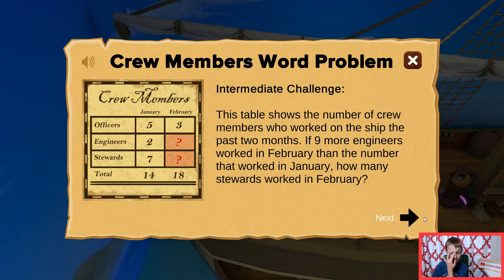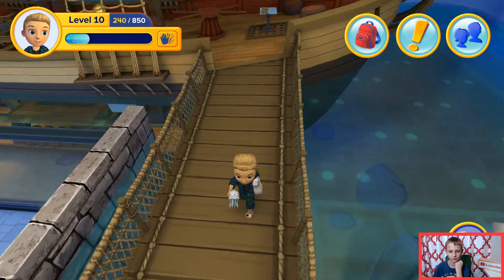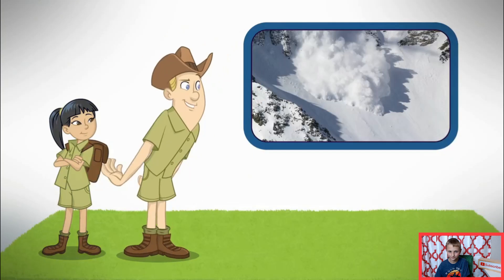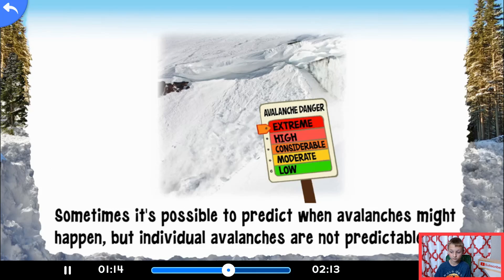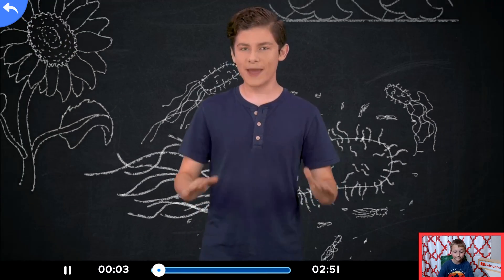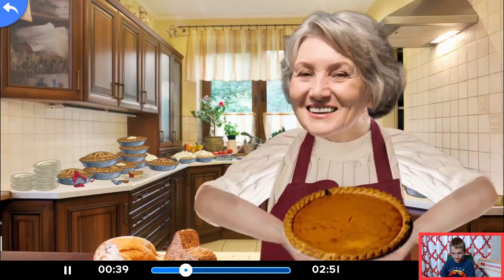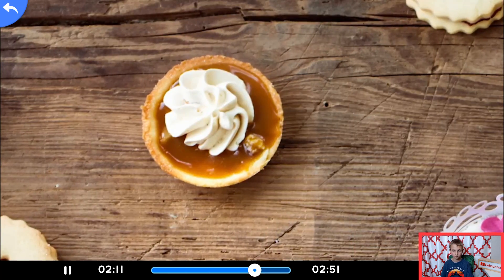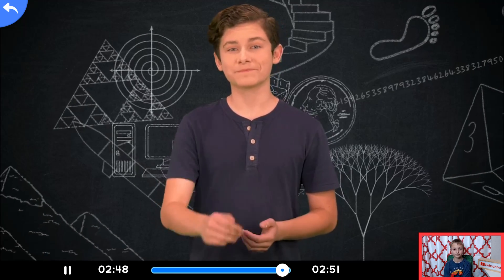Adventure Academy: Math Wing #25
Today we are going to be checking out the math wing!  What math game do you like to play?